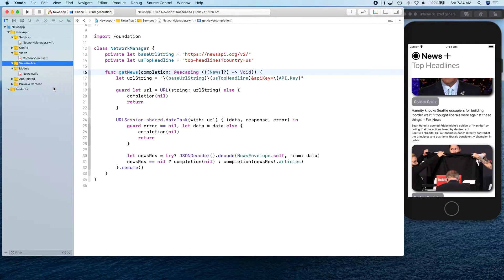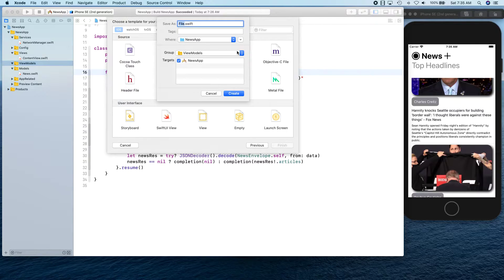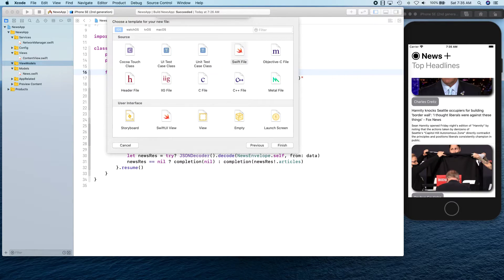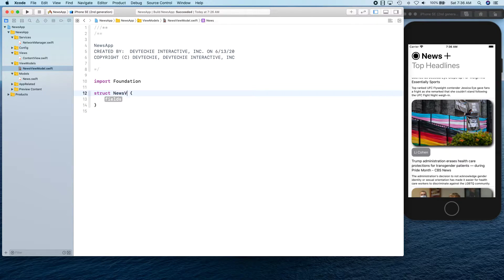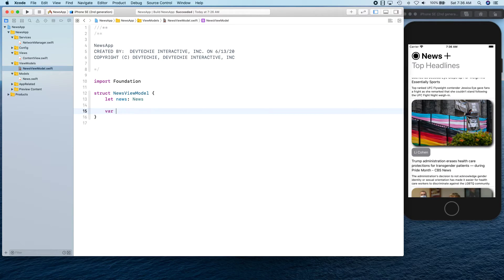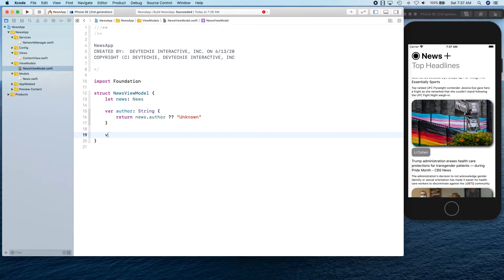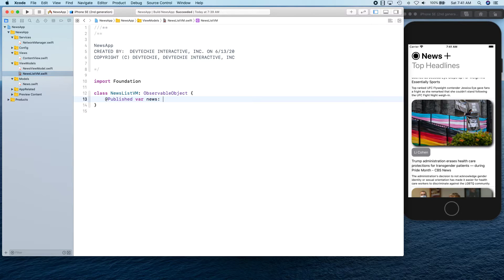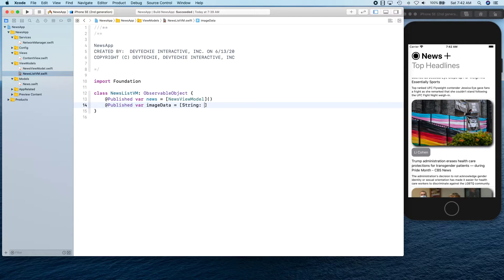05. News App MVVM, SwiftUI: ViewModel Creation